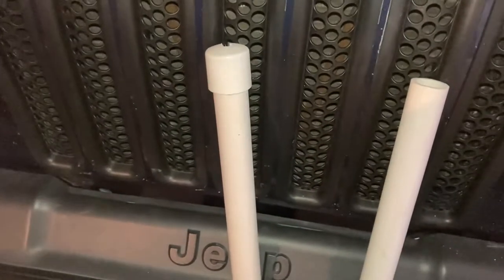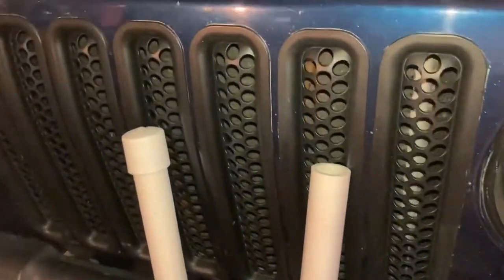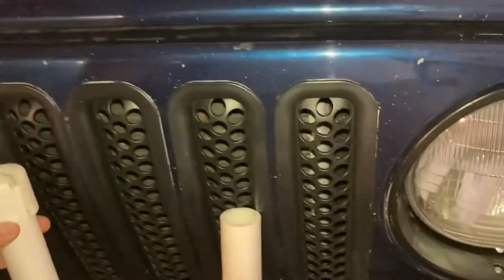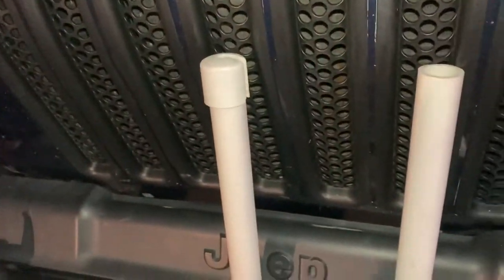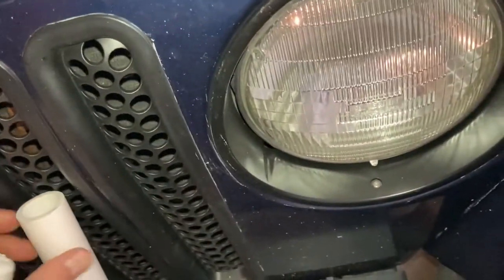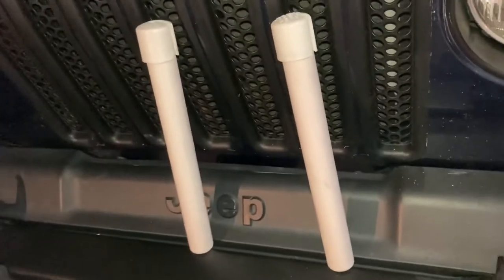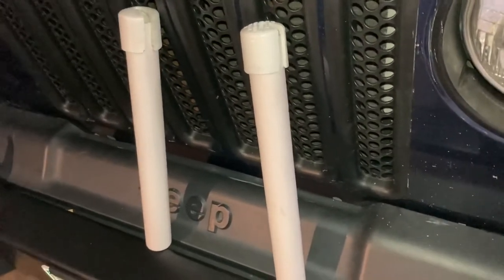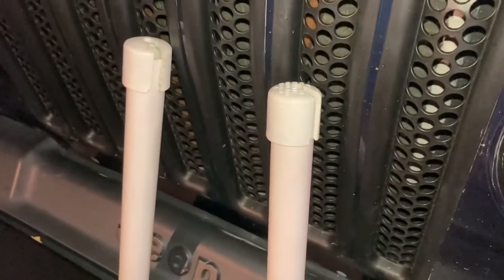6. Trailer Sailer (Compac 16): How to make your own sailboat turnbuckle guards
A short video on a pair of DIY turnbuckle covers I made for my Compac-16 trailer sailer.  While I added the caps I must give credit for this idea to the $tingy$ailor